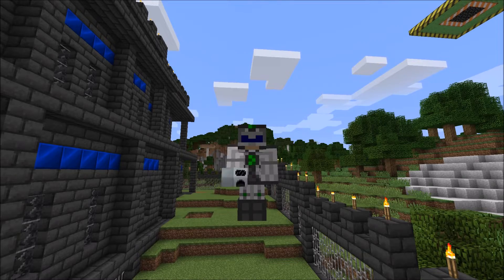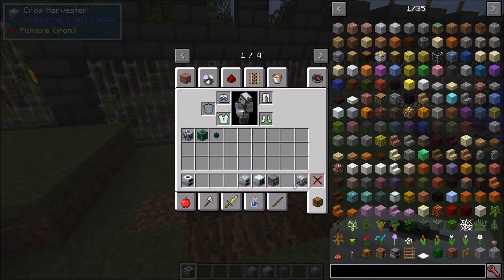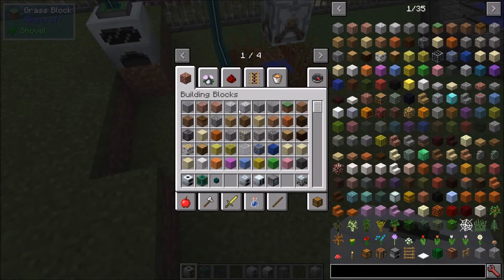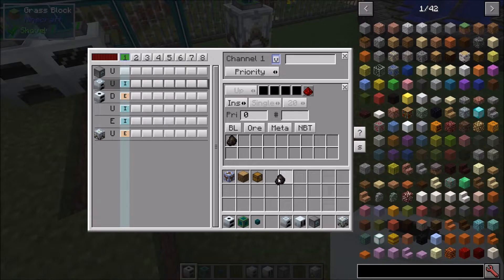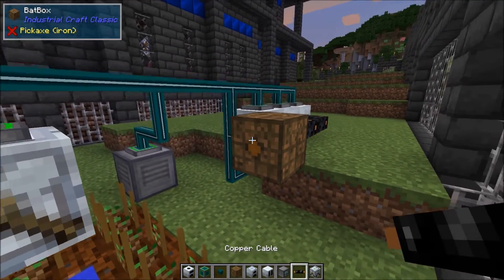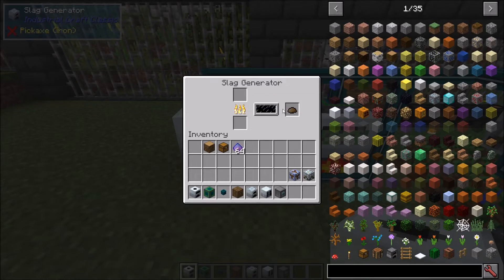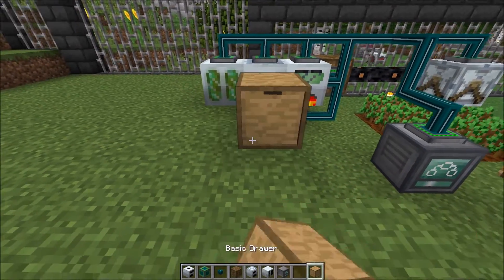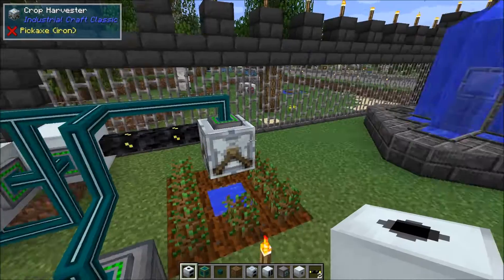IC2c 1.10.2 Early Game Automatic Power Setup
Just a quick build setup for some early game IC2c power that can easily be expanded upon to generate more power.  It can easily take you through LV and MV stages and is completely self contained.